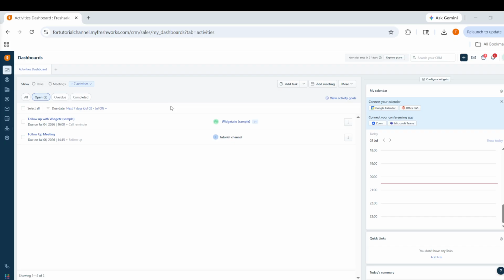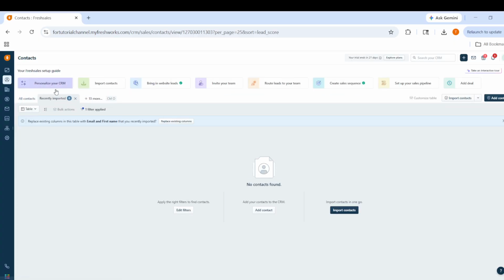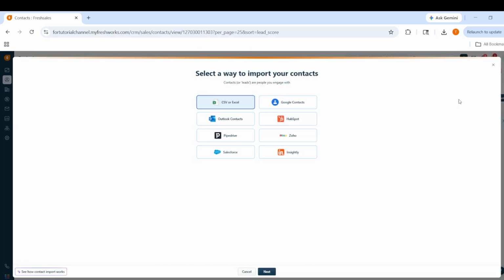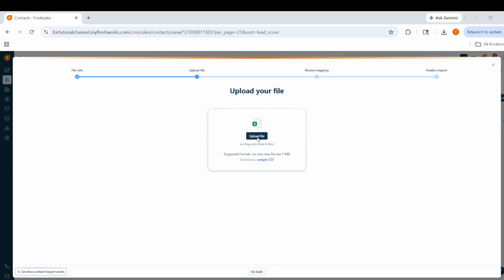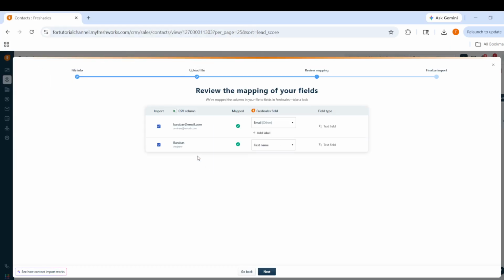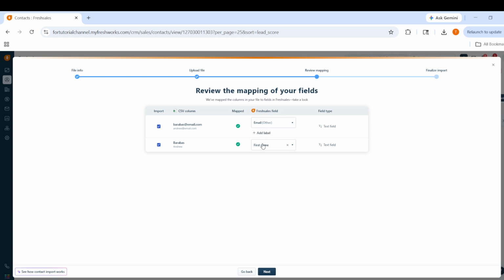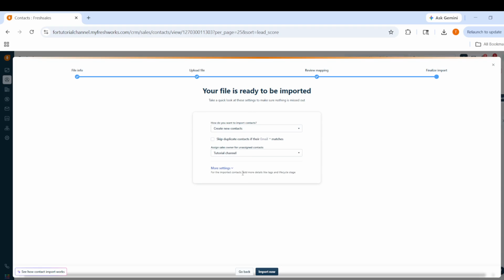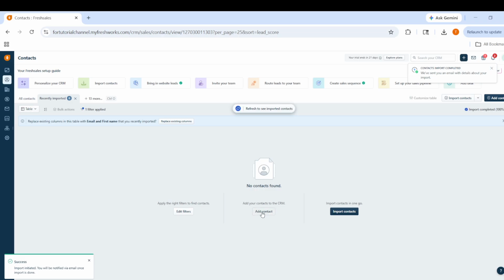How to Import Leads Into Freshsales [2026 Fast Tutorial]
Learn how to import leads into Freshsales using an easy step-by-step process. In this tutorial, we’ll walk you through Freshsales import options, mapping fields, and avoiding duplicates so your pipeline updates correctly. You’ll also learn common workflows for importing CSV leads, moving data from spreadsheets, and syncing with Freshsales.